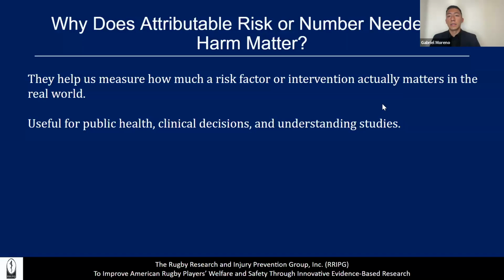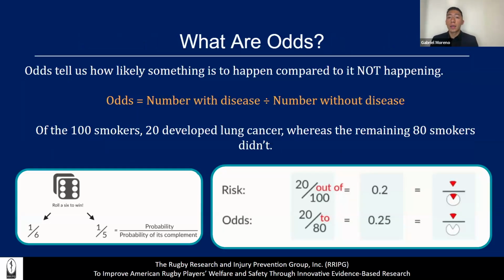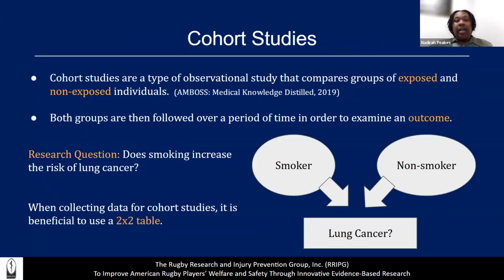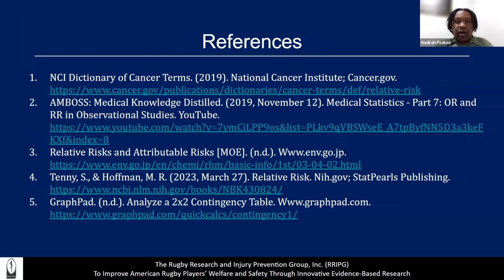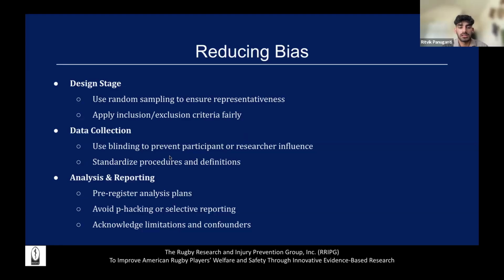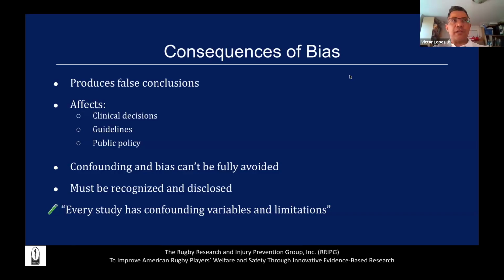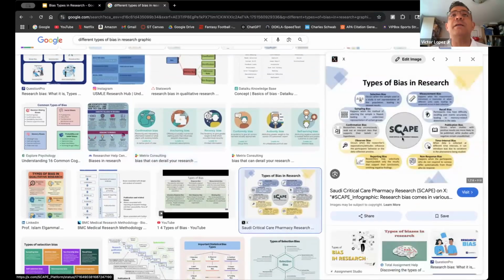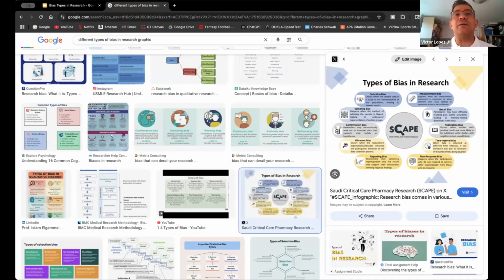RRIPG Week 5 Analytics Series | 2025